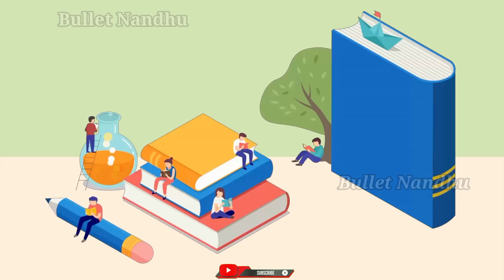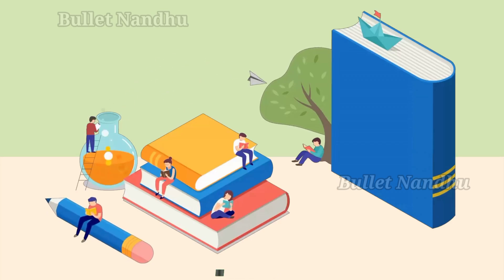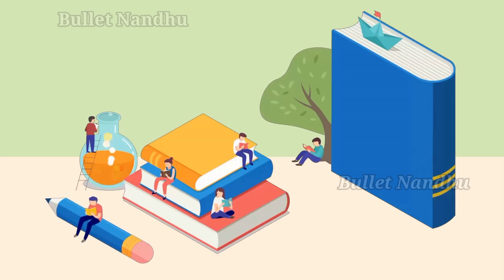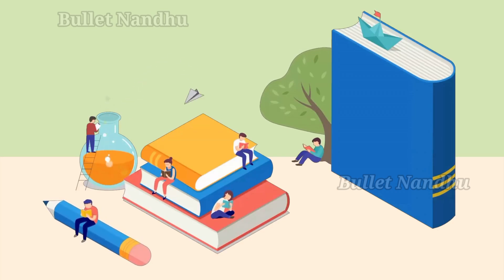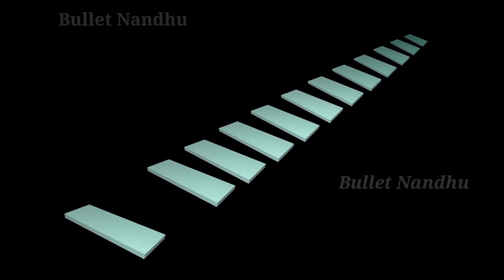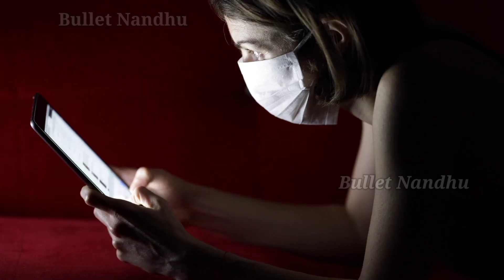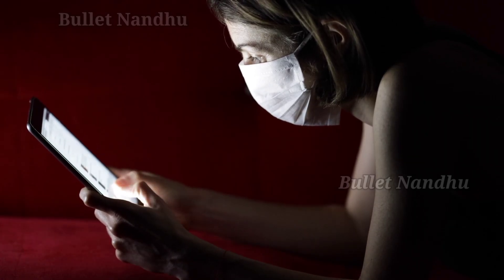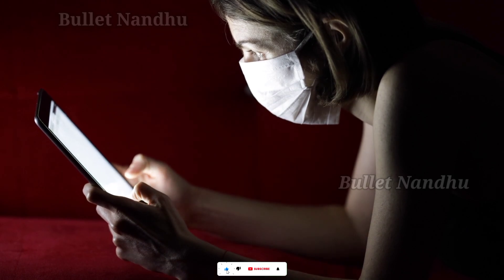Anna University Monday Exam Preparation Plan 💯 | Engineering Today Exam Question❓| Regulation 2021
✓Anna university Semester-V exam are started From Nov 29,Today Exam Questions are Easy & Medium by Students Thought. Attend every known questions it will give pass marks